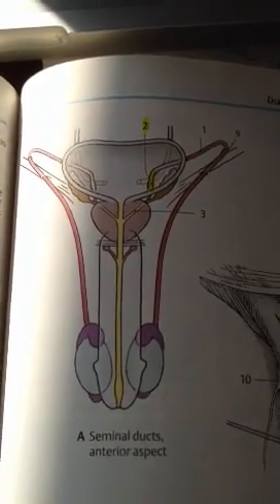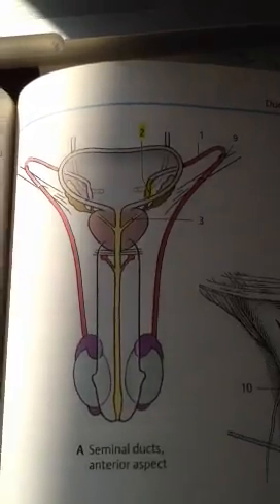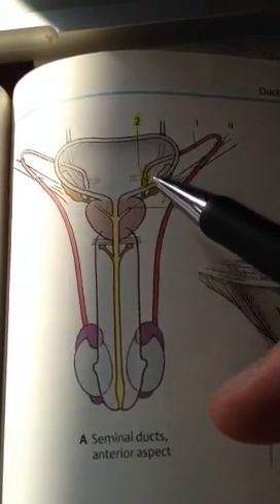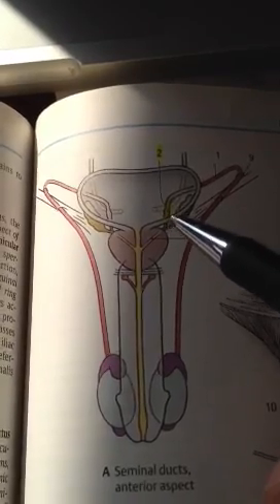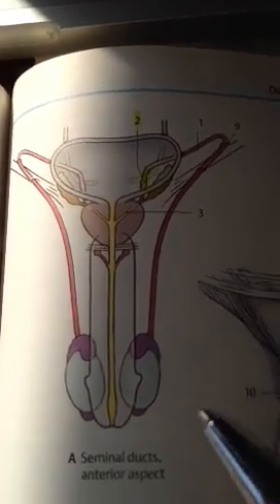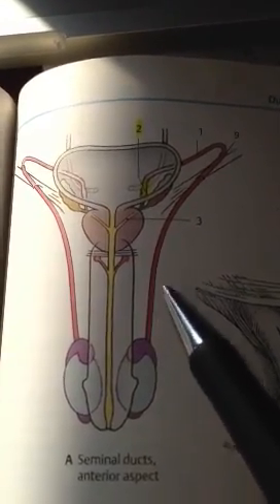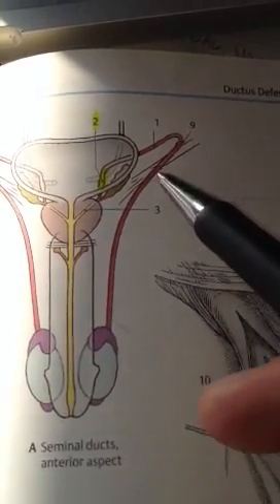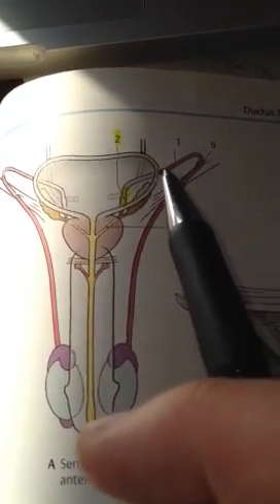Anatomy of Vas Deferens/Ductus deferens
Anatomy of Vas Deferens/Ductus deferens, pardon my English